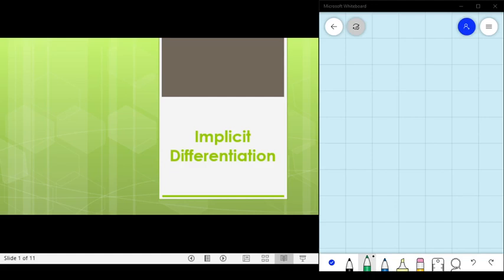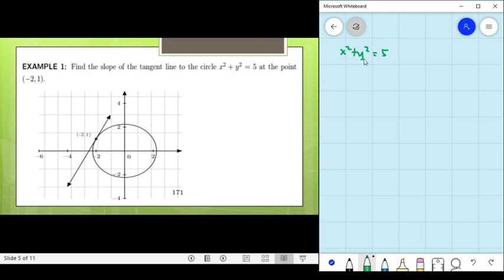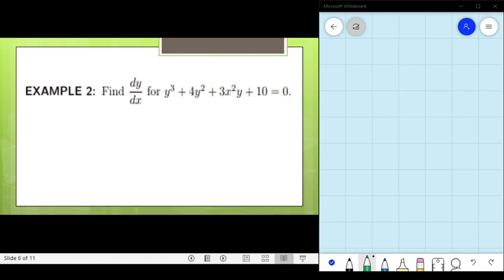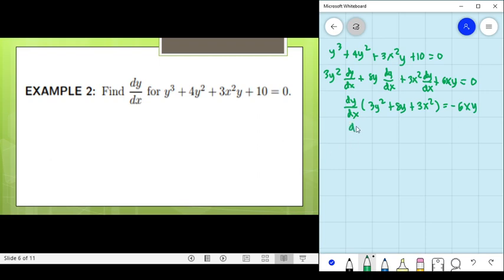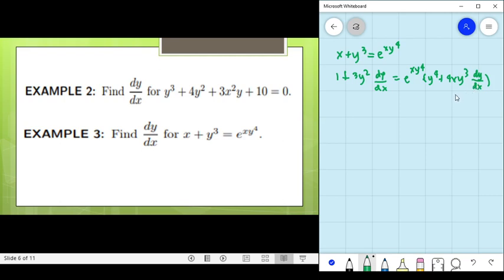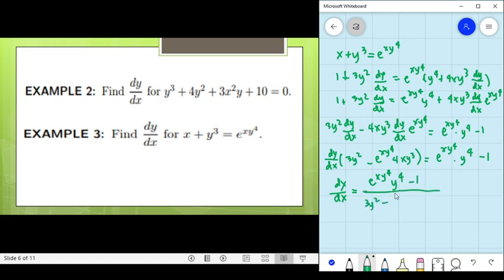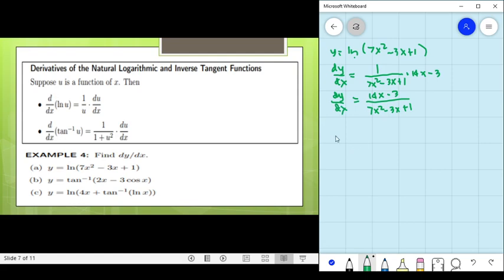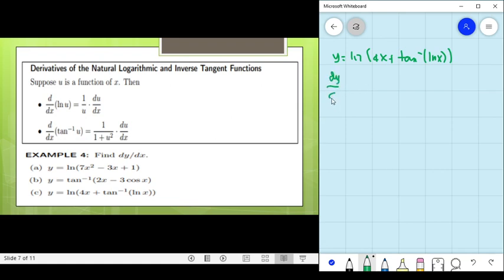basic calculus: topic 9.1 implicit differentiation